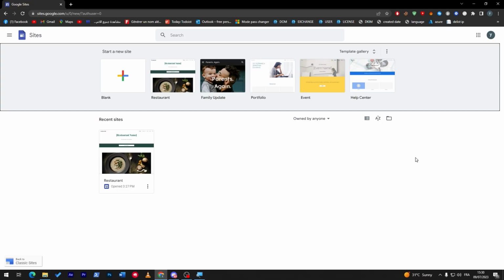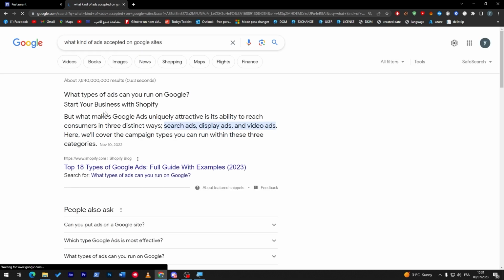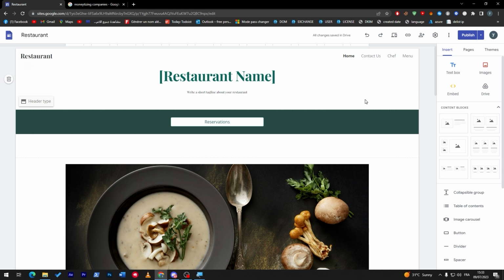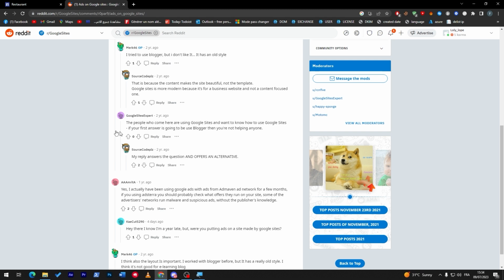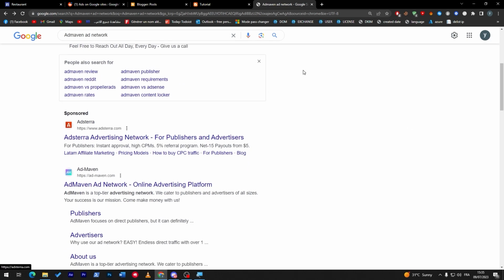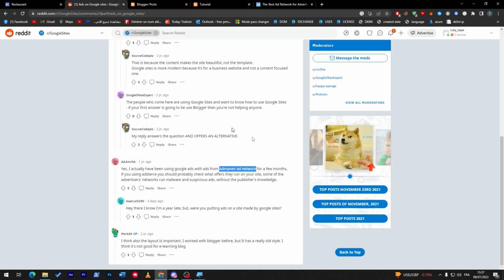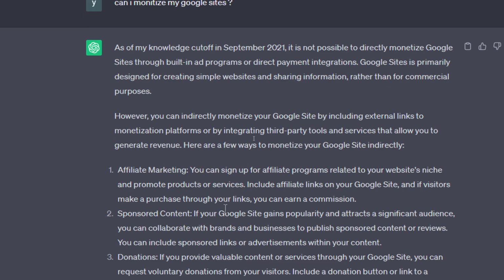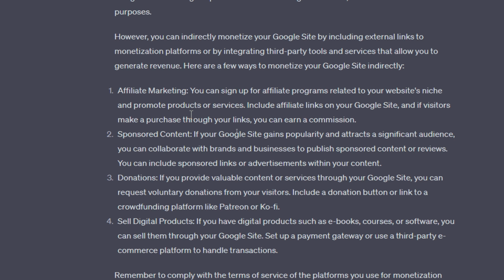How To Add Ads On Google Sites ! (Full Tutorial)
Today I show add ads google sites,google sites,google sites tutorial